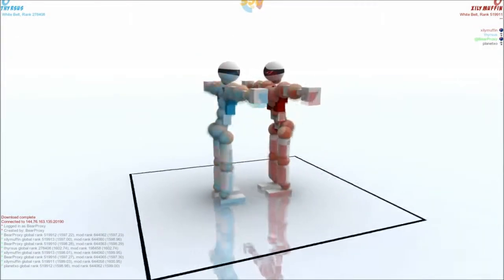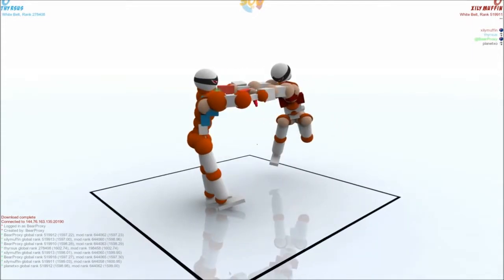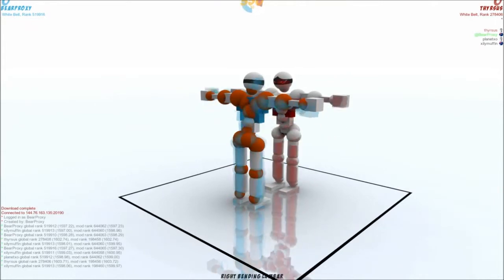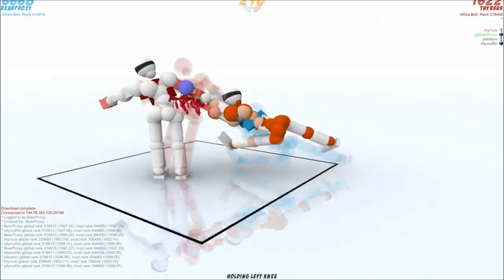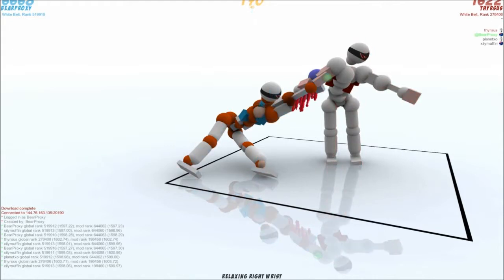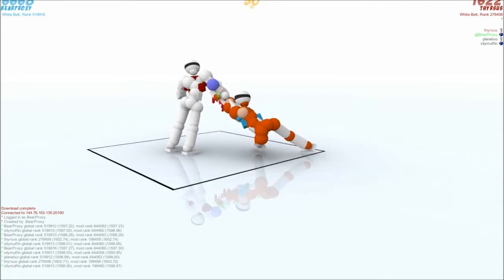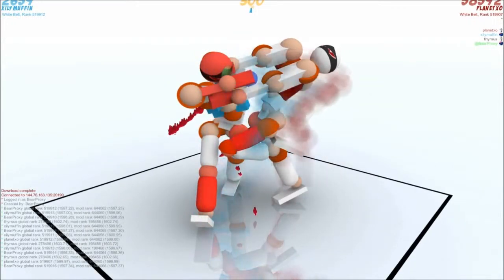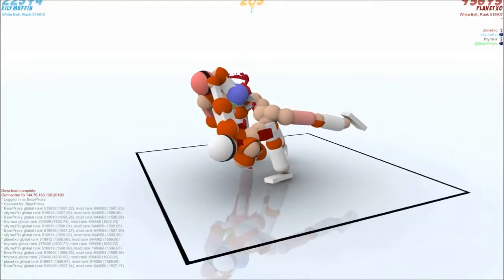Toribash | What the hell are we doing?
So after trying to scavenge our groups Voltz server for about an hour we decided to play Toribash.